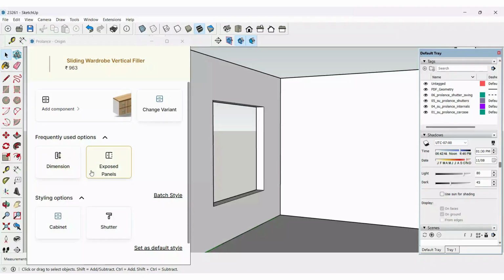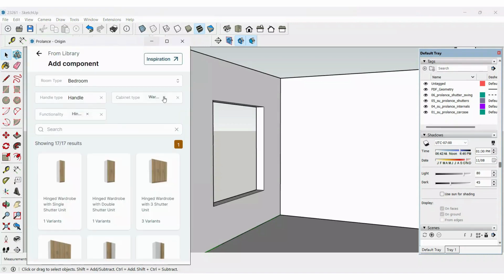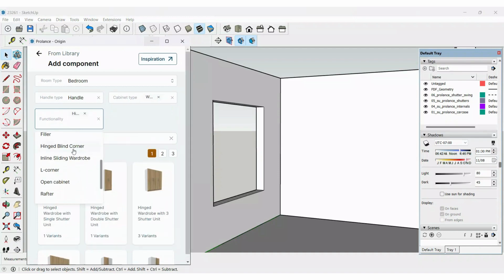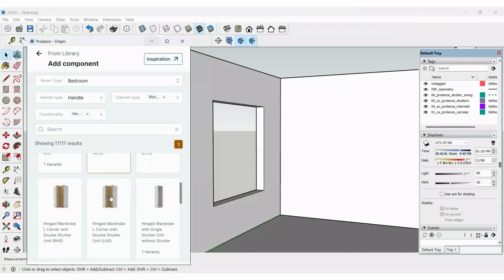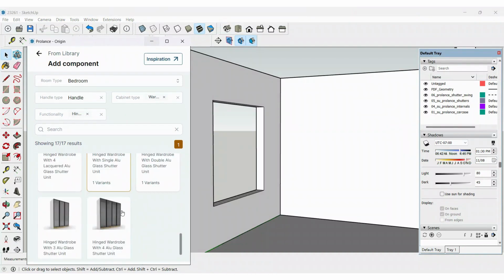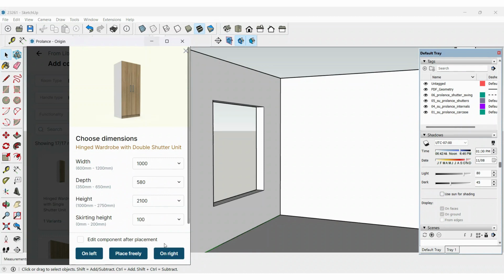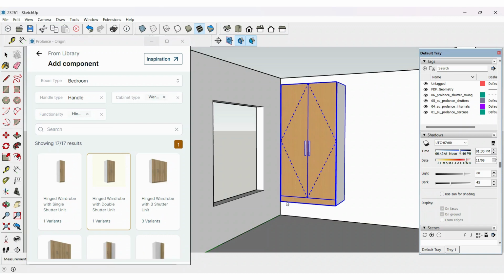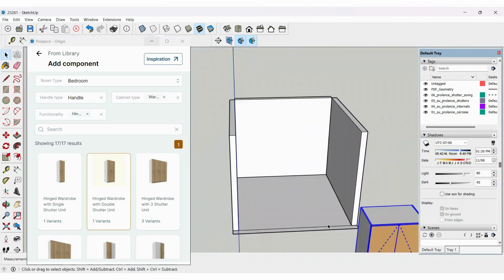Hinged Wardrobe SketchUp Add component